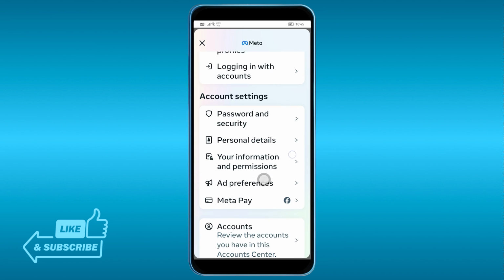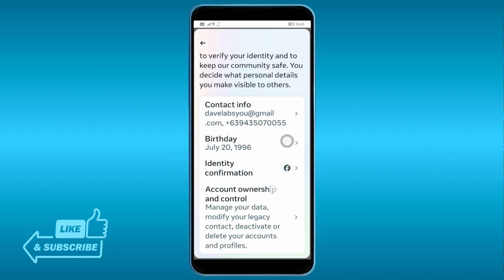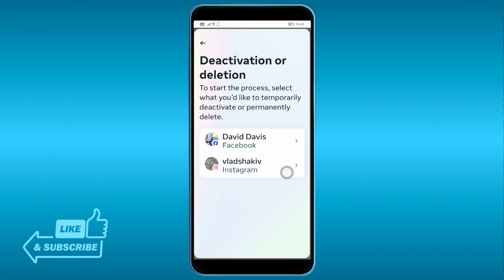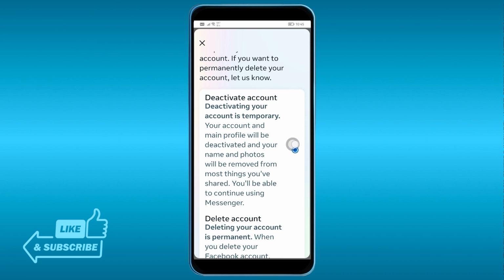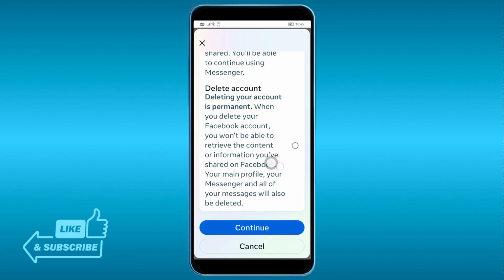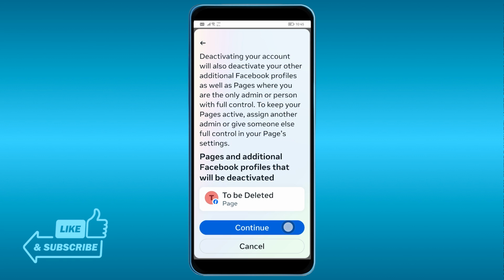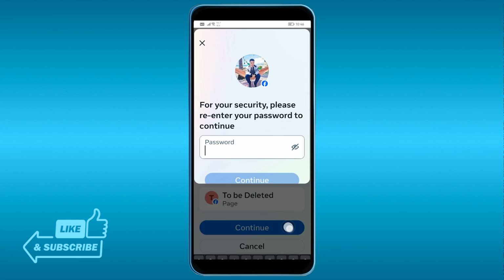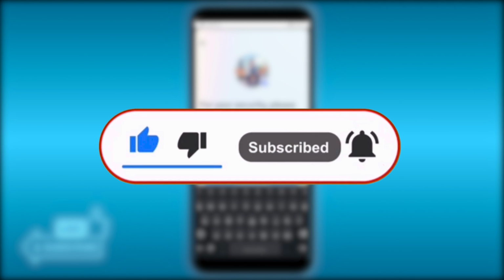How To Deactivate Facebook Account Temporarily (2025)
In this step-by-step tutorial, you'll learn exactly how to deactivate your Facebook account if you want to take a break from the platform. Deactivating your account is different from deleting it permanently, as it allows you to reactivate your account and restore your profile at any time.